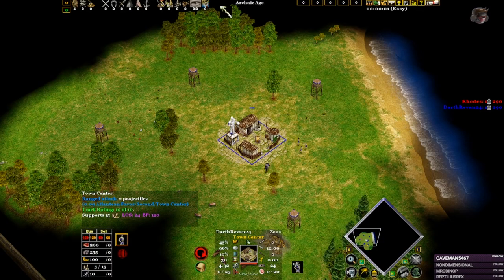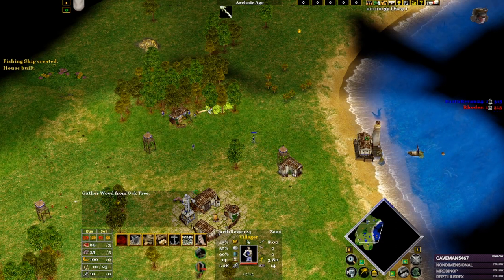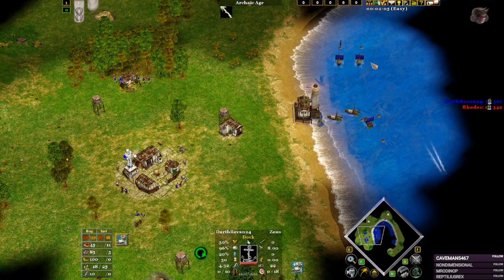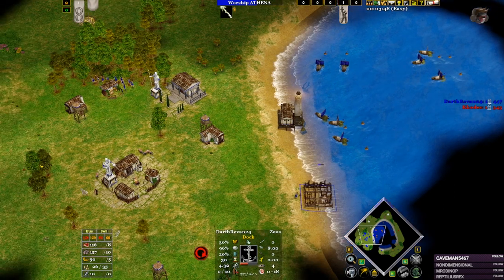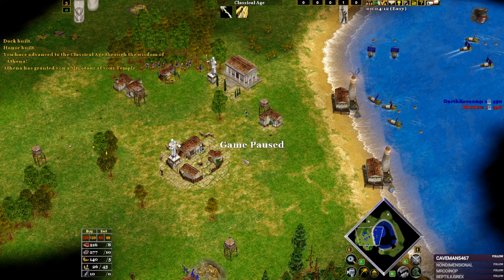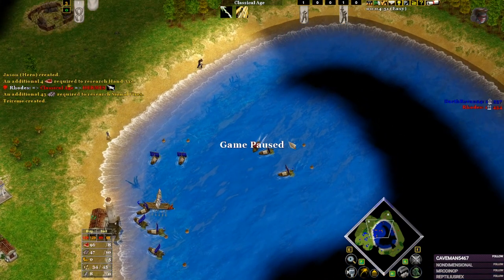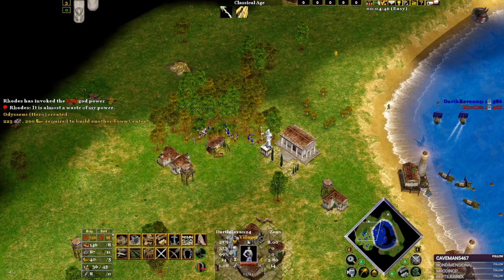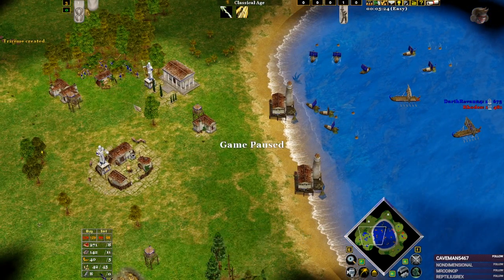Zeus Build Order Meddit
A different Zeus Build Order & Guide for Meddit!
Sound credits for intro and outro go to @KaizerZenos with this awesome soundtrack remix for aom ! Check out his channel too!